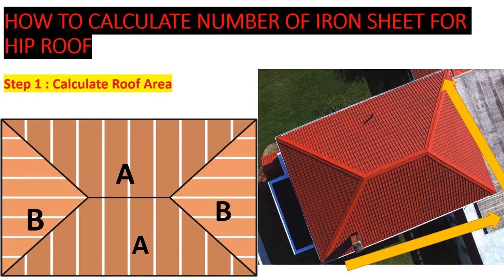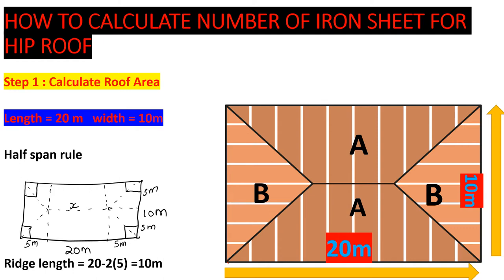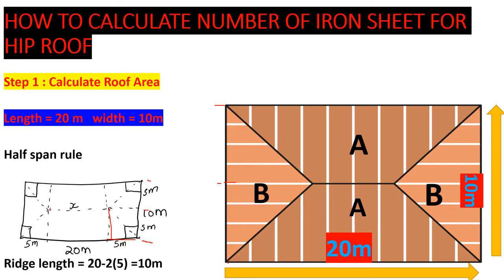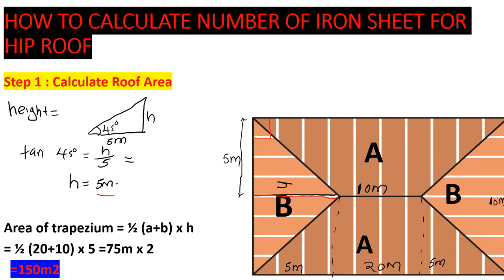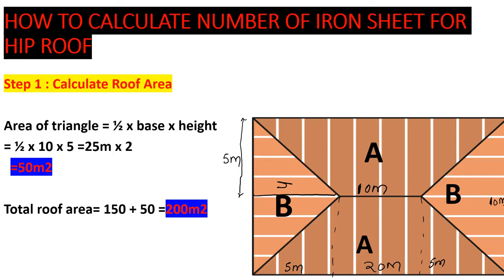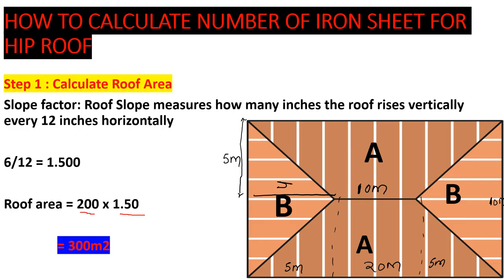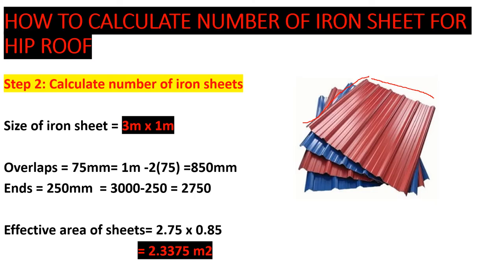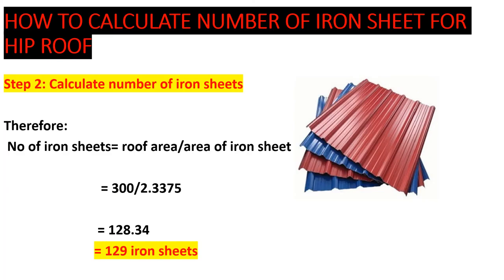How To Calculate number of iron sheet for a hip roof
Here is a simple step of how to calculate number of iron sheets you need for your hip roof